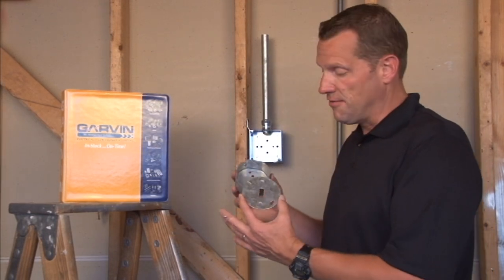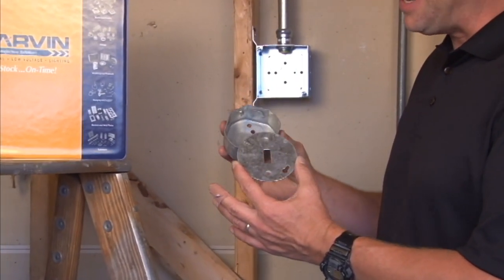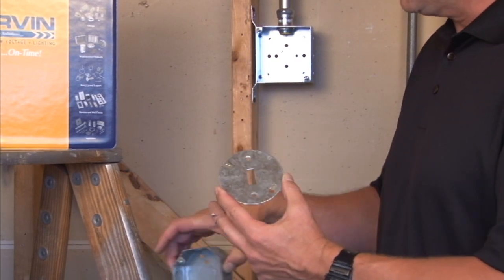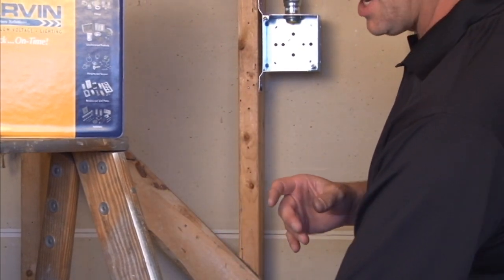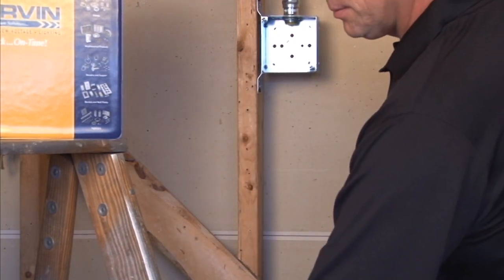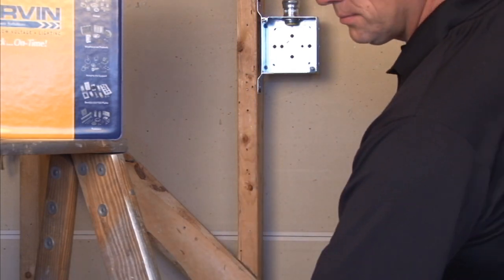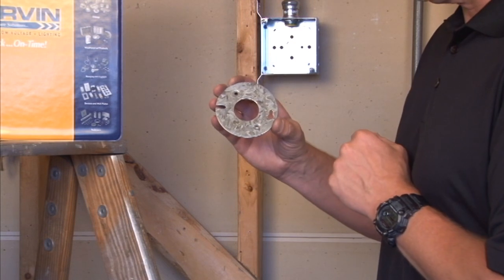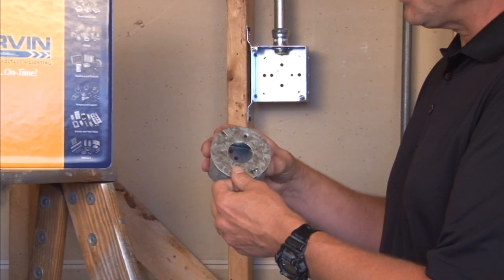Octagon Box Cover: Toggle Switch 3-1/2" Octagon Box Cover 24CTS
Toggle switch 3-1/2" octagon box covers are used to attach a toggle switch device directly onto octagon boxes.